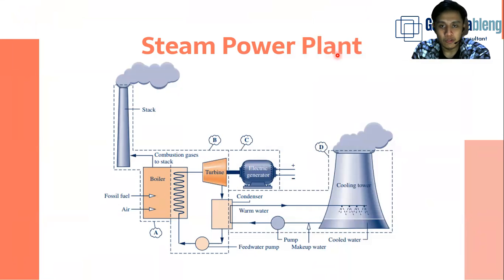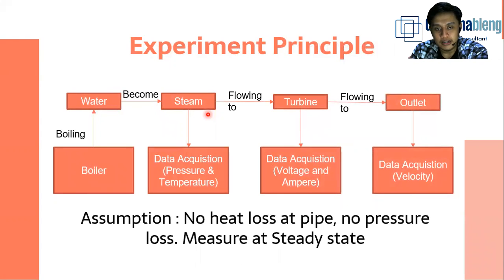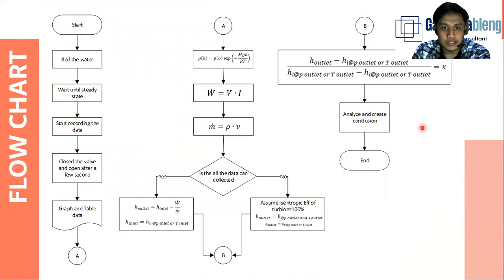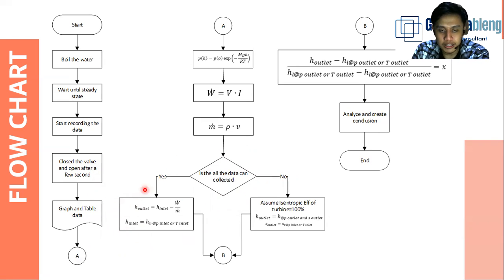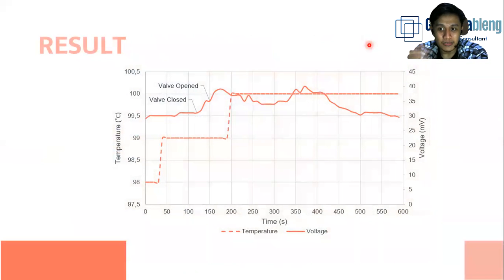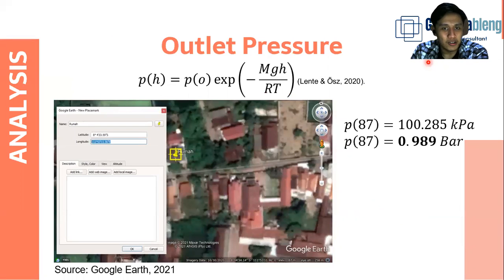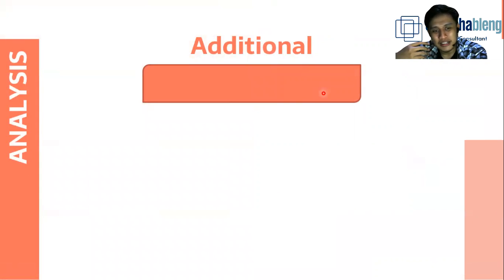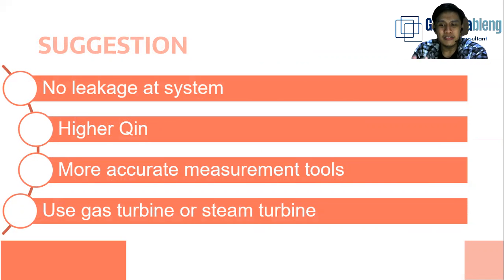MS3200 : Simple Steam Power Plant Experiment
By Azaria Haykal Ahmad / 13118013
Lecturer: Dr. Eng. Pandji Prawisudha, S.T., M.T.
for MS 3200 Basic Phenomenon of Mechanical Engineering